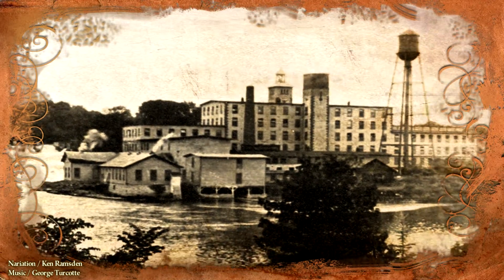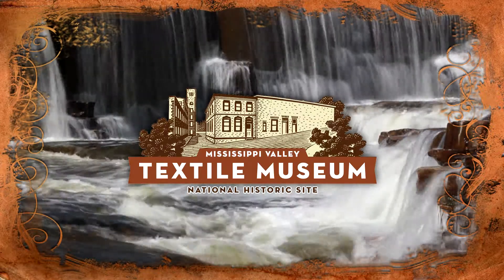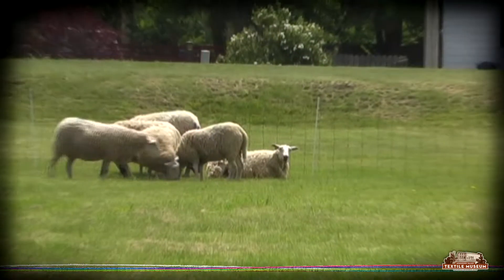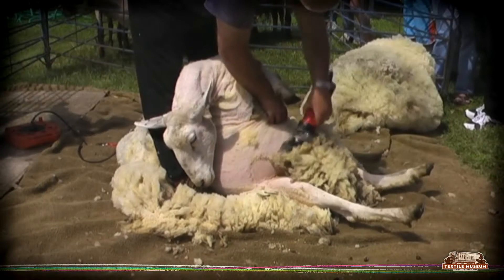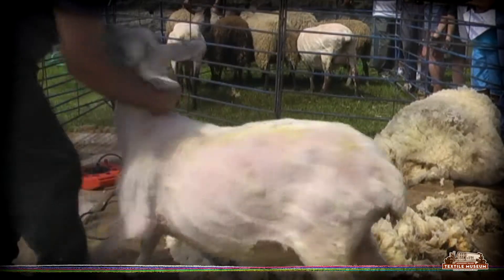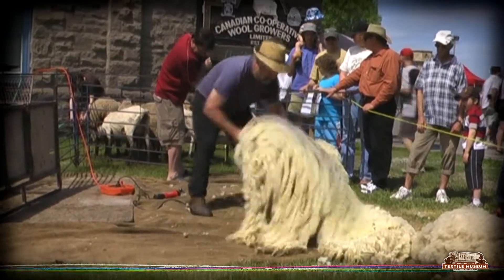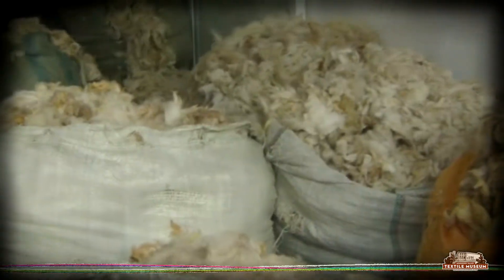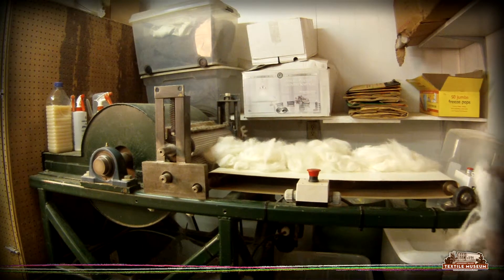1) intro_shearing.mpg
Part on ein a six part min (mini) series about the different stages in textile manufacturing.